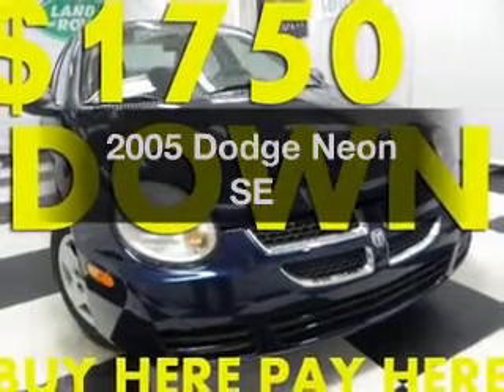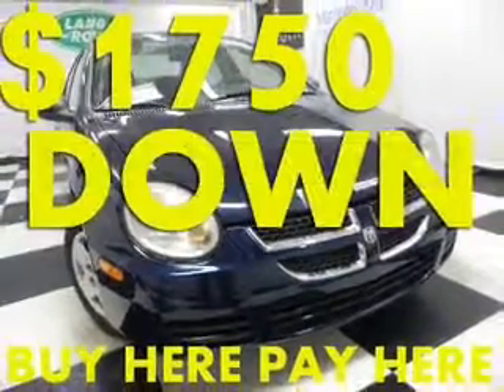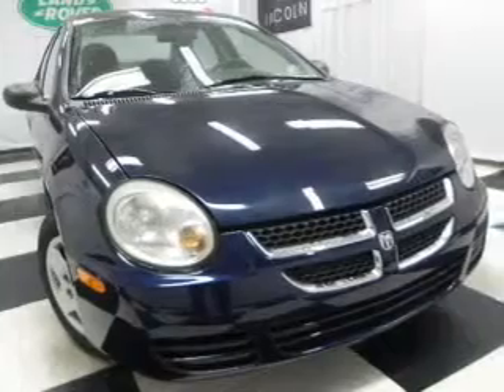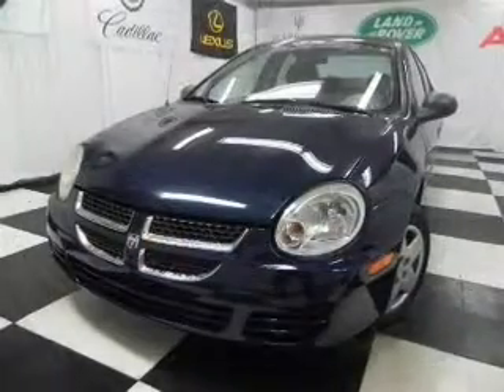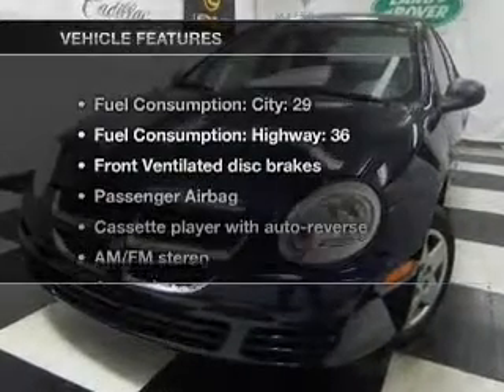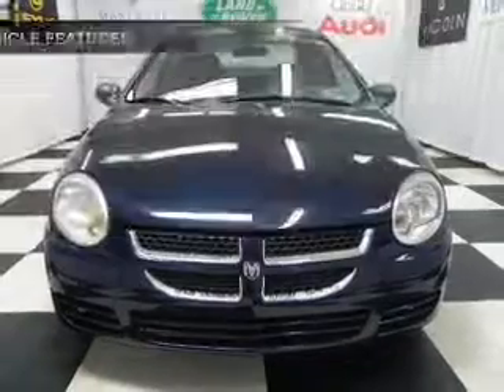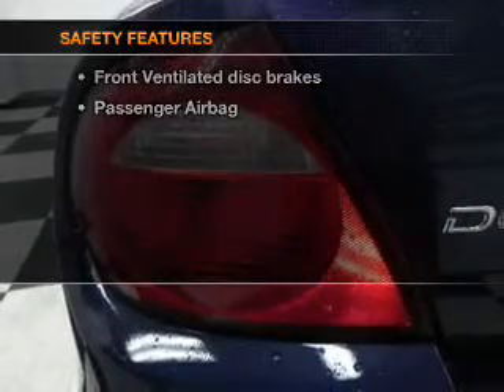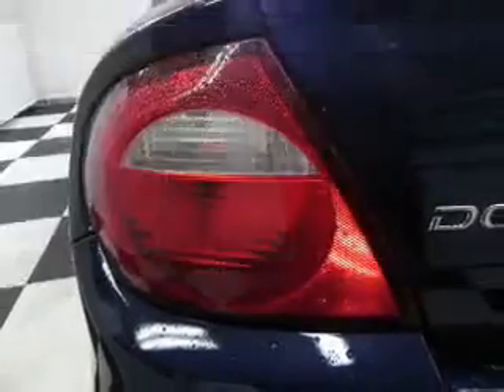2005 Dodge Neon - Bedford OH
Year: 2005
Make: Dodge
Model: Neon
Trim: SE
Engine: 2.0 liter inline 4 cylinder 16 valve
Transmission: 4-Speed Automatic
Color: Midnight Blue Metallic
Mileage: 70103
Address:
333 Broadway Ave